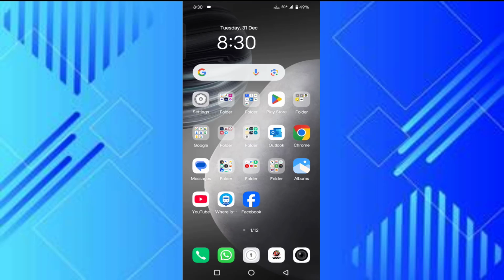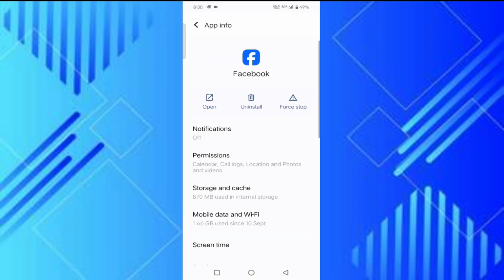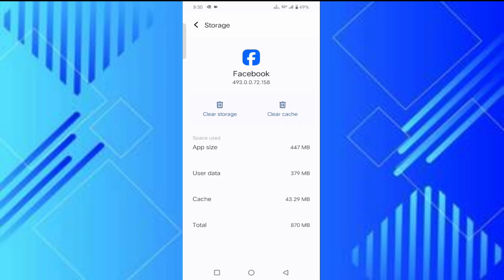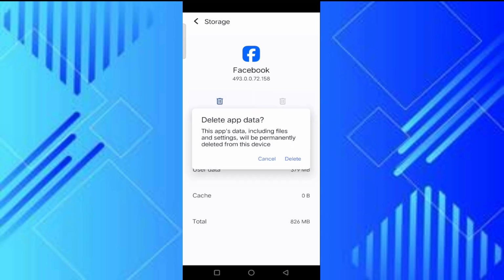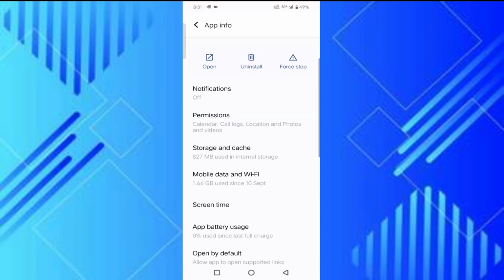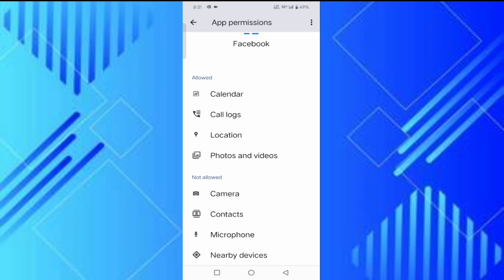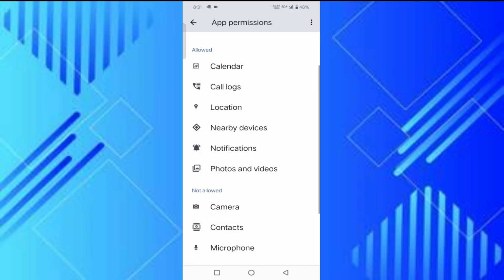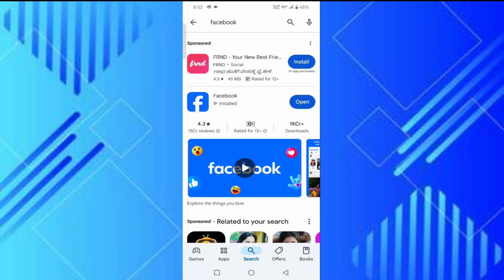How to fix Facebook Unable to Login Problem | Facebook Login Error Solution | Facebook Login issue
How to fix “Facebook Unable to Log In” Error | Facebook Login Error Solution | Unable to Login how to fix this issue on Facebook